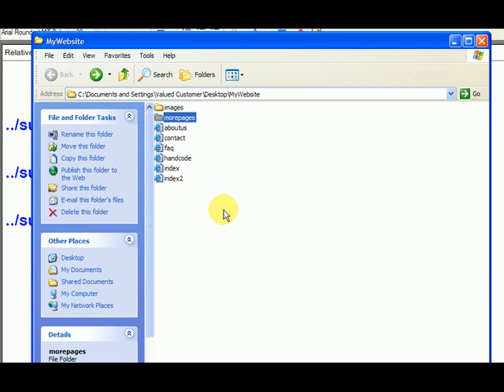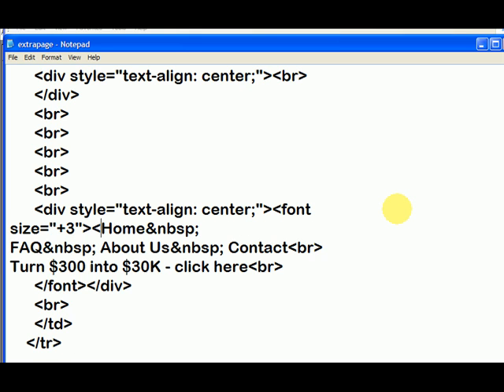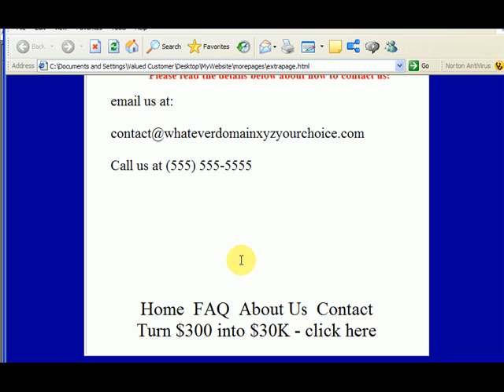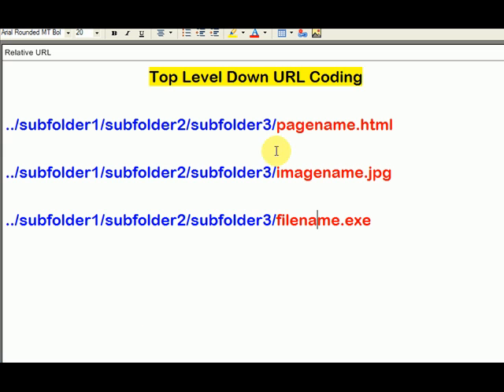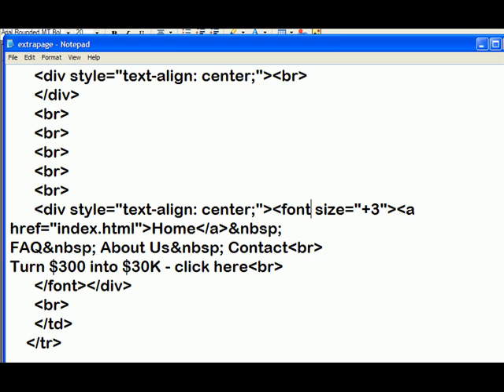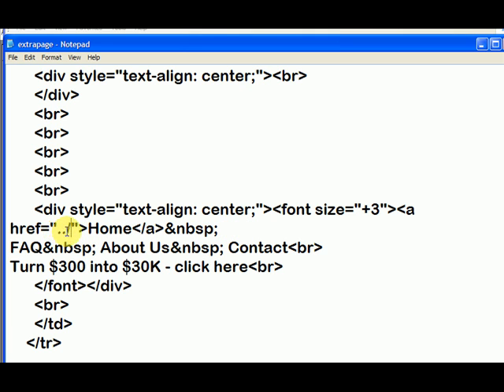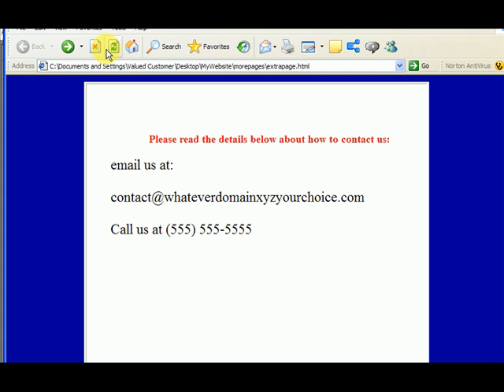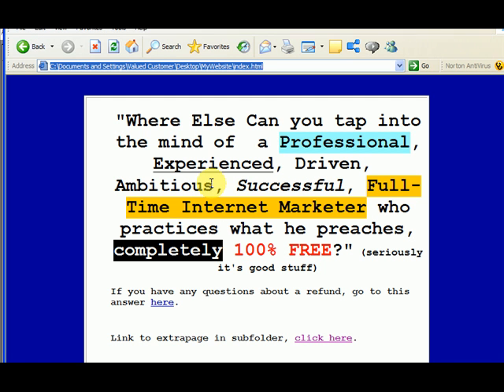Top Level down URL Coding part 1